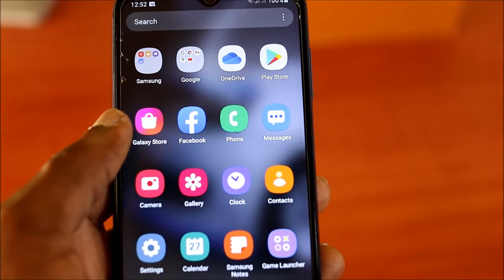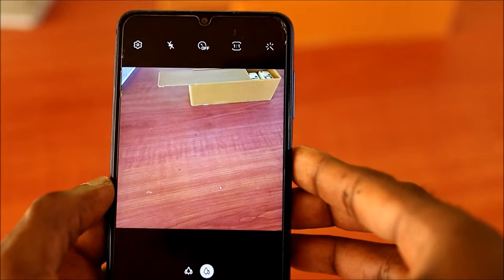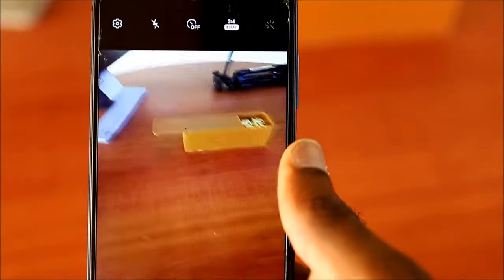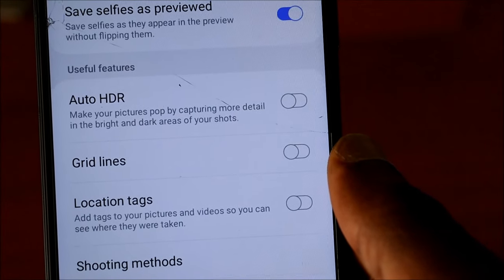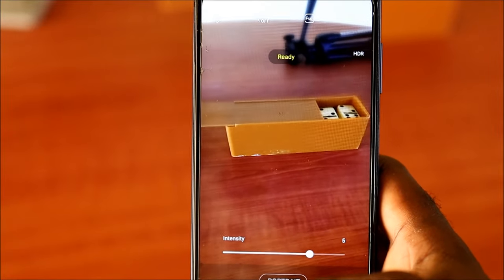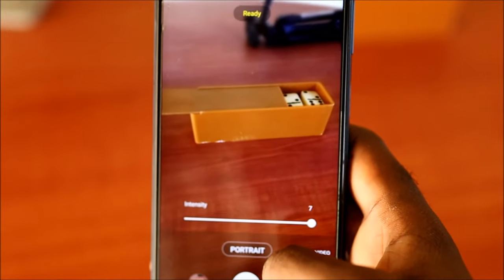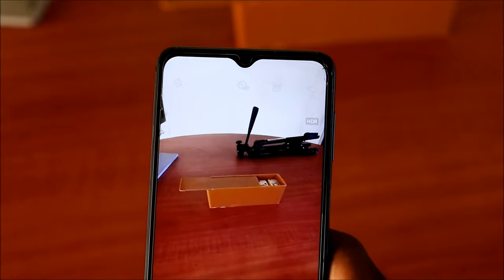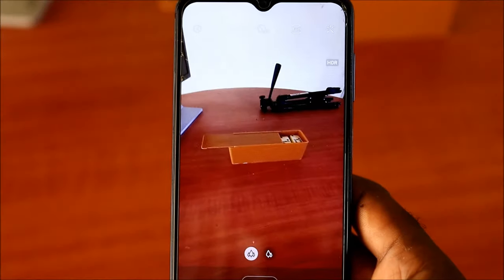best camera settings android-best camera setting for better pictures and videos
Best camera settings for better pictures and vidoes when you use all your mega pixels and use to steps in the video.